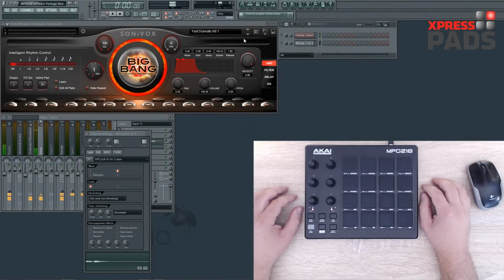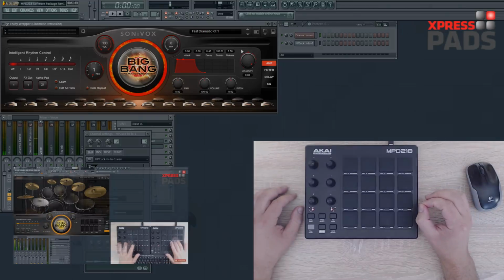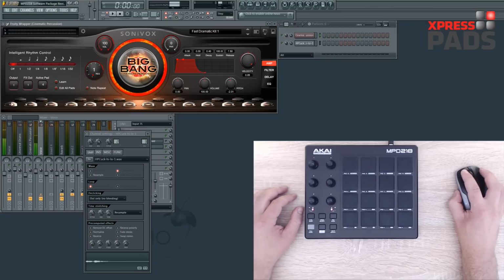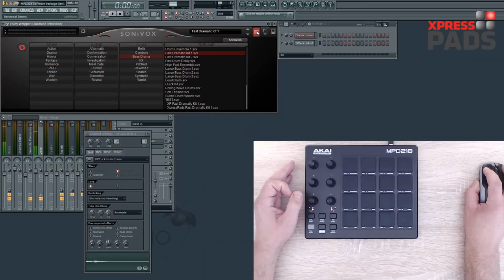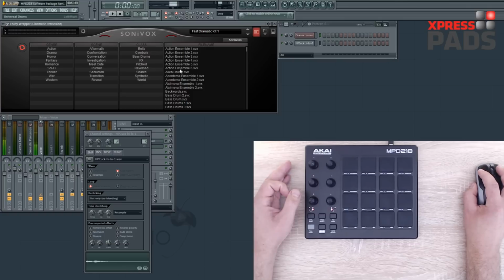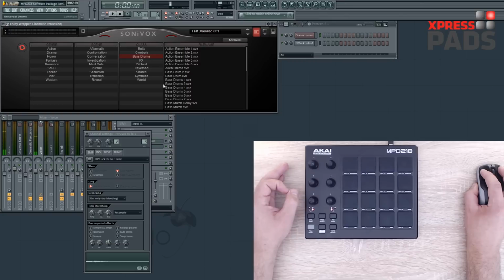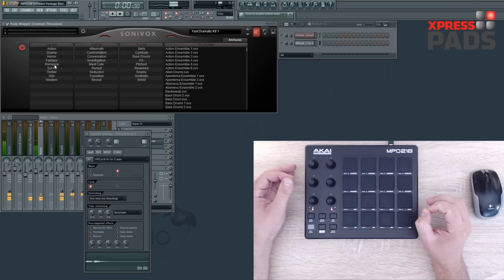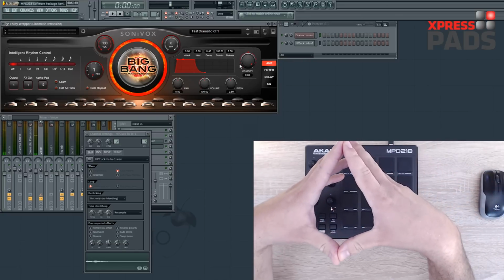AKAI MPD2 Software Review - Big Bang Cinematic Percussion - MPD218 / MPD226 / MPD 232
Check MPD218 price on amazon.com
Check MPD226 price on amazon.com
Check MPD232 price on amazon.com

What are the best drum machines for finger drumming? Here's a comprehensive guide

Also interested in virtual drum kits and need some help getting started? Here's another comprehensive guide

Access the links below for the full-length, in-depth AKAI MPD2 reviews which mainly cover the hardware:

"Big Bang Cinematic Percussion" by SONiVOX is the 13 gigabyte percussion library that comes with the AKAI MPD2 series pad controllers. It contains many gems and in this video I will show you how to find an make use of them.

If you want to share your own views and experiences with Big Bang Cinematic Percussion or the AKAI MPD2 series pad controllers, please use the YouTube comments section below. Please also use the comments section for any questions regarding this video.

Learn Finger Drumming with the XpressPads Technique!

Experience Rhythm In A Completely New Way!